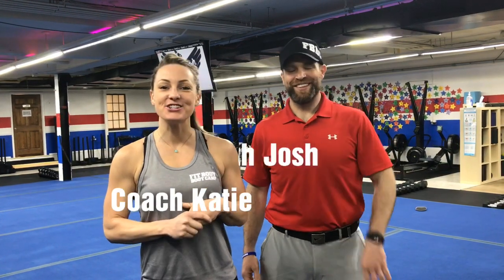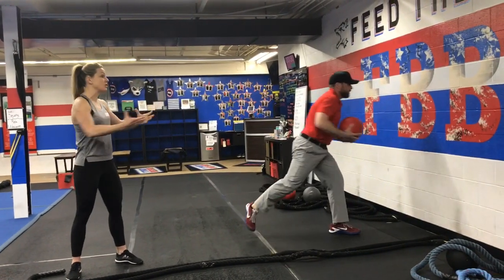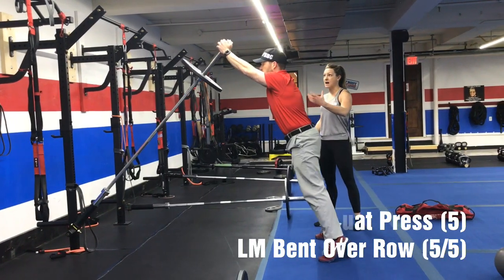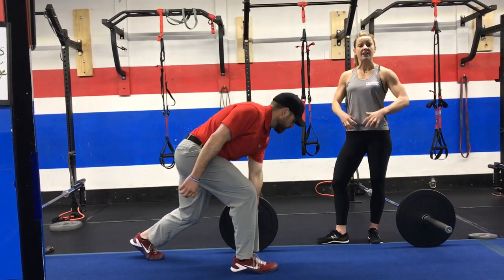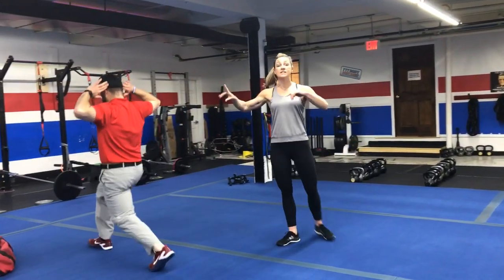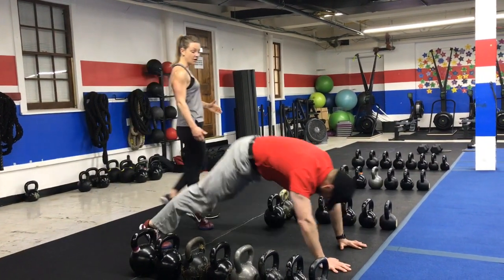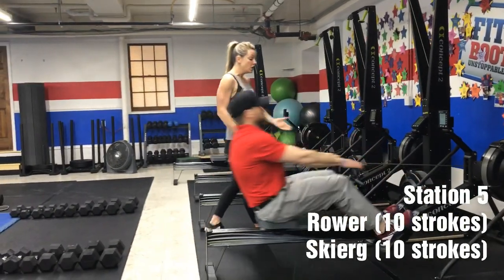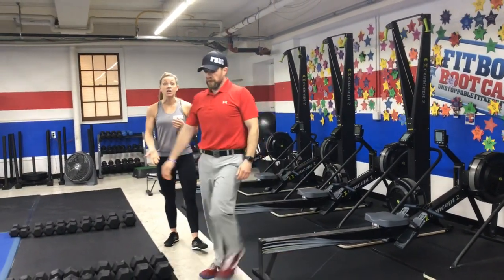Density Monday - 5/6/2019